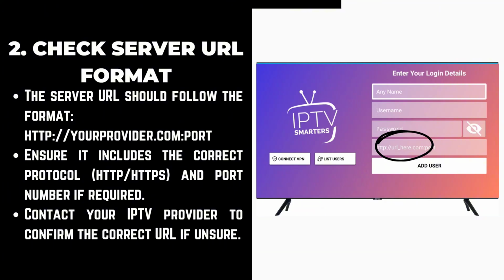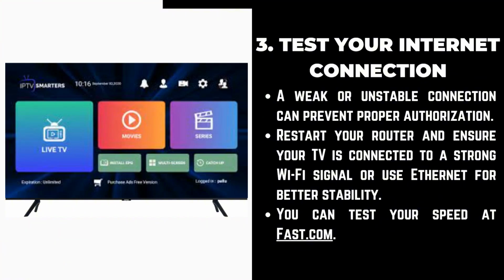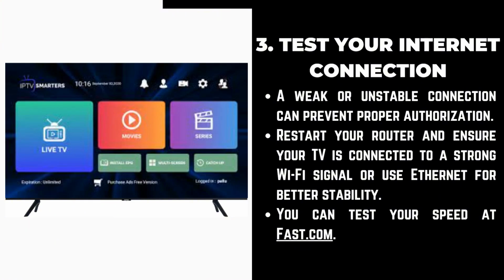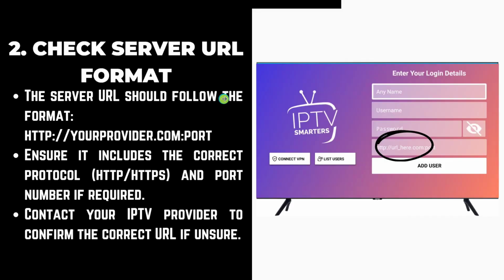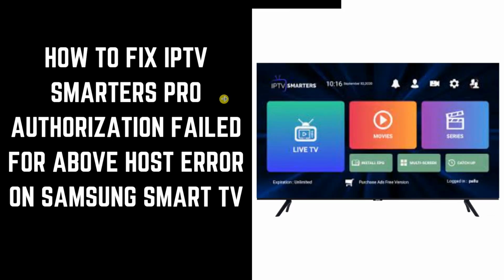HOW TO FIX IPTV SMARTERS PRO AUTHORIZATION FAILED FOR ABOVE HOST ERROR ON SAMSUNG SMART TV (2026)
In this video, I am going to show you how to fix IPTV Smarters Pro authorization failed for Above Host error on Samsung Smart TV. Learn step by step how to resolve IPTV Smarters login issues and enjoy streaming on your Samsung TV. This guide will help you troubleshoot authorization errors and get IPTV Smarters working again quickly.